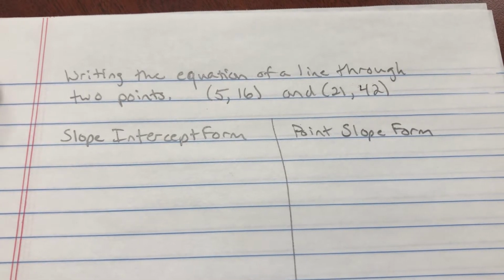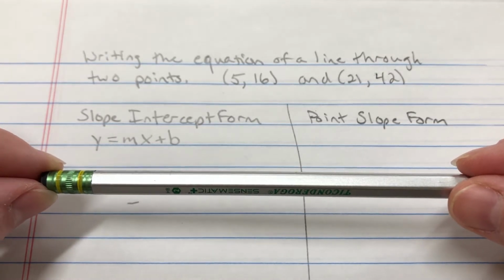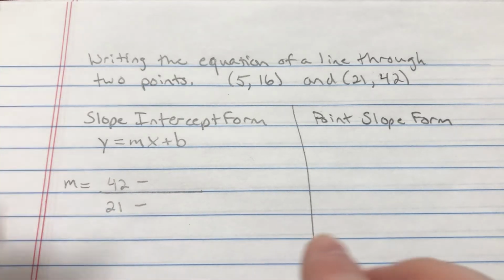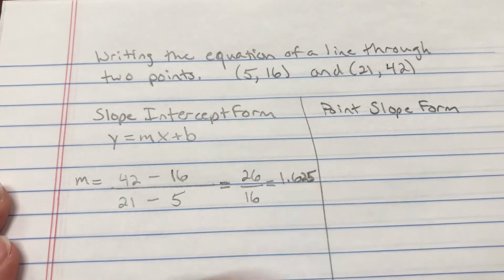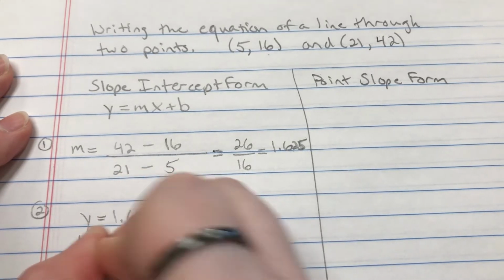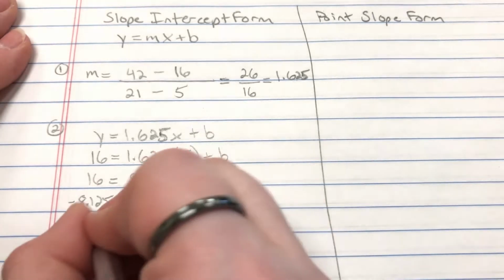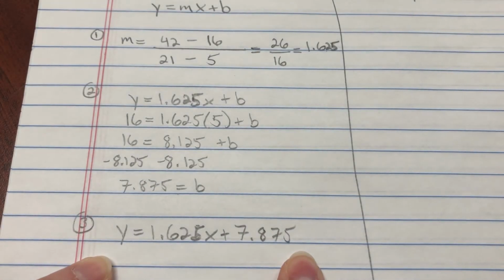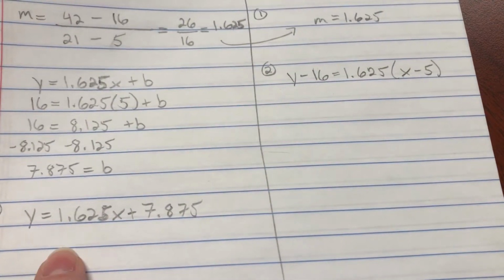Writing the Equation of a Line Through Two Points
This is a short video to help my students with writing equations for lines of best fit.